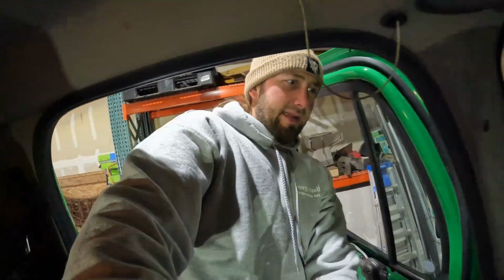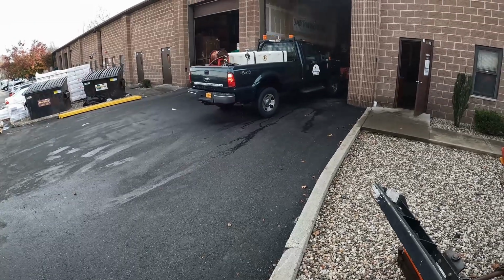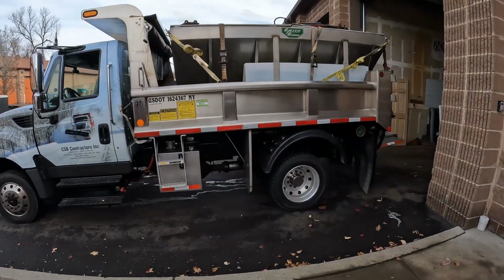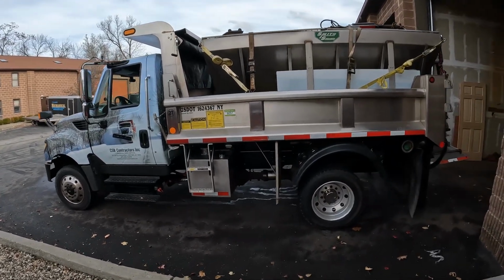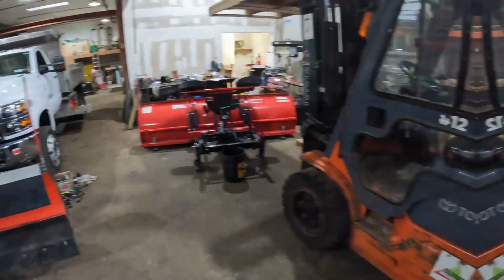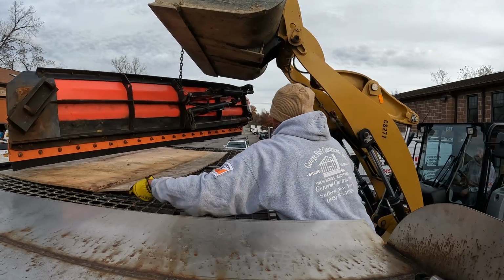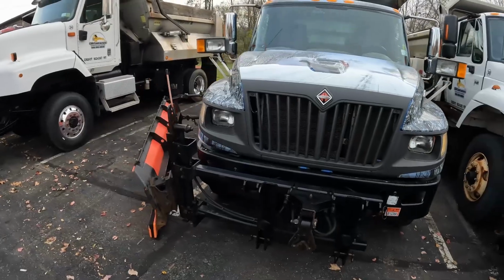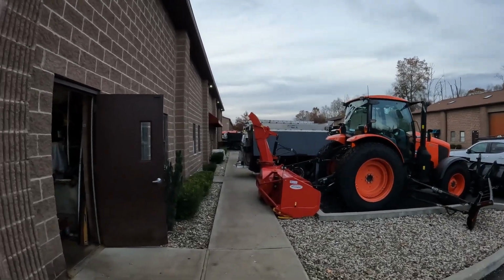Installing An Everest Wing Plow On Our 2015 International Terrastar!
We installed the wing plow on my terrastar and worked on a few other truck's as well!